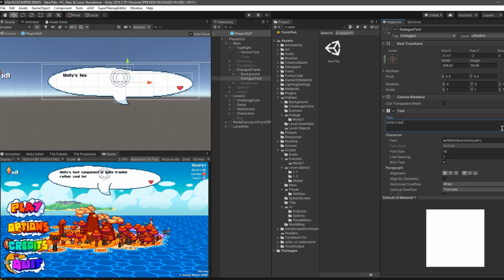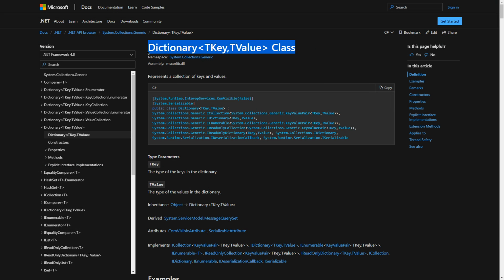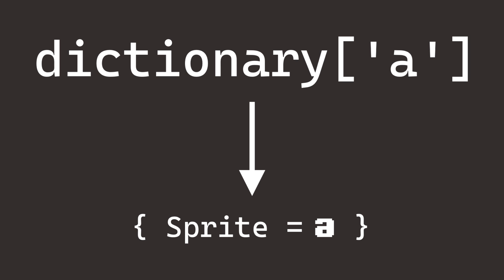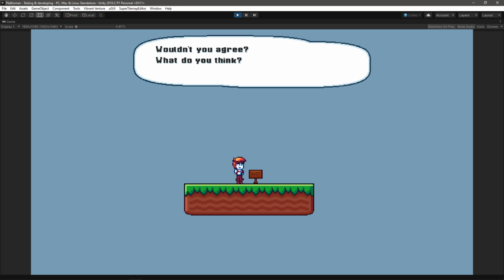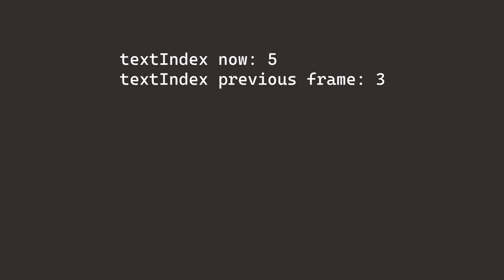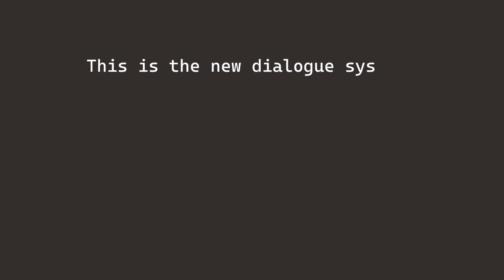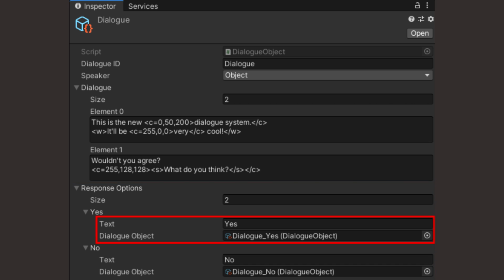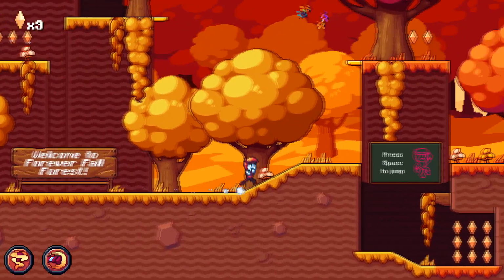Creating a Flexible Dialogue System With Unity 2D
Today, I show you how I created the dialogue system for Vibrant Venture from scratch with sprites.

Vibrant Venture is a 2D adventure platformer game featuring a quirky cast of characters! The game features four playable characters with multiple unique abilities that can be combined for extremely versatile, fluid and fun movement!